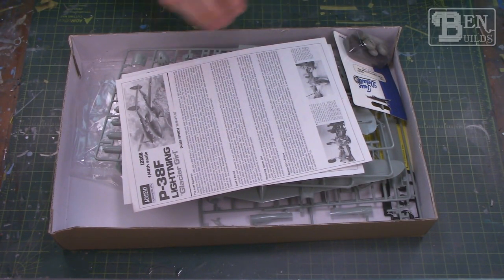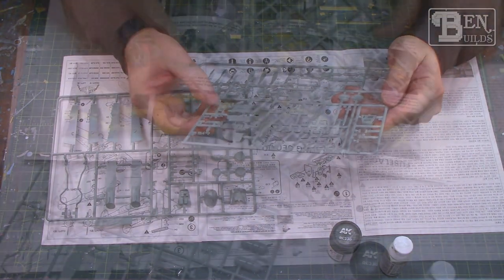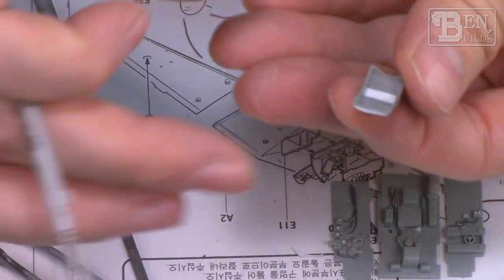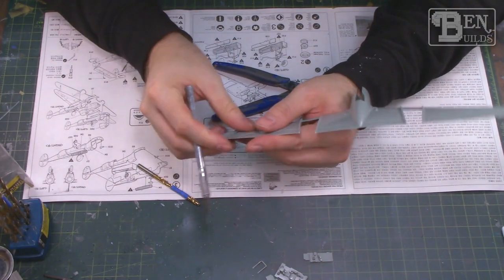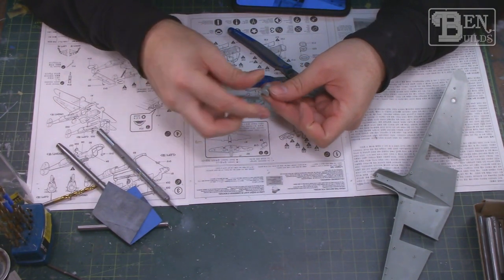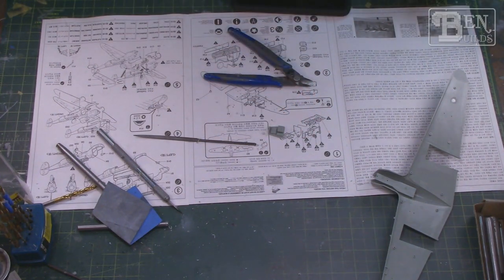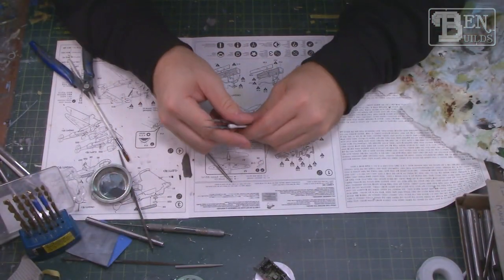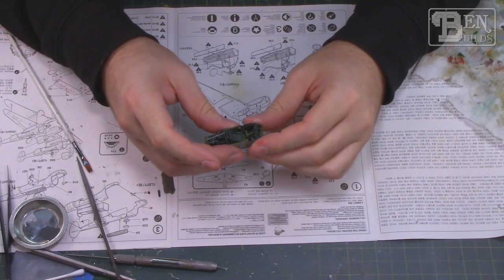Ben Builds - Buildin' with da Boyz - P-38G Lightening Ep. 2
Welcome back to Buildin' with da Boyz and our P-38G Lightening! Today, we are going to crack on with our Academy kit and see what we can do with the cockpit. It is time to get into it, so let's do this!

I am truly honored to be building along with my good friends Charlie and Joe.  They are both fantastic builders and all-around awesome guys. (Thanks for the invite, Charlie!) Charlie is done with his entry, but Joe and I are still working away. Make sure to go check out their channels, see their builds and show them some support!

Until our next episode, thank you so much for stopping by. I really do appreciate everyone taking the time to watch my videos. Take care, be safe, and go build something awesome!